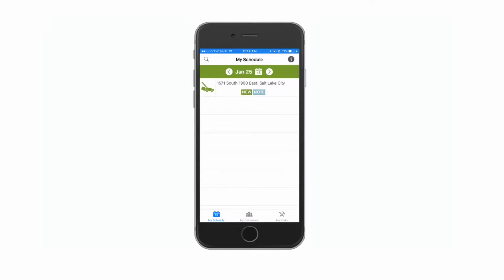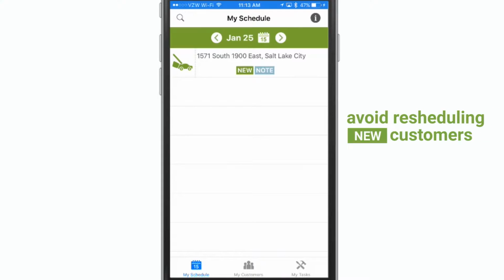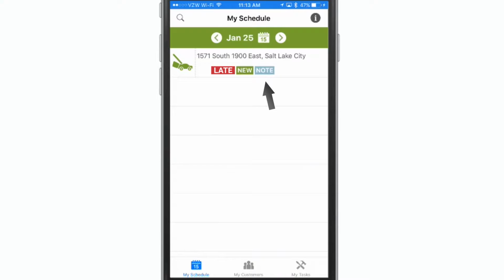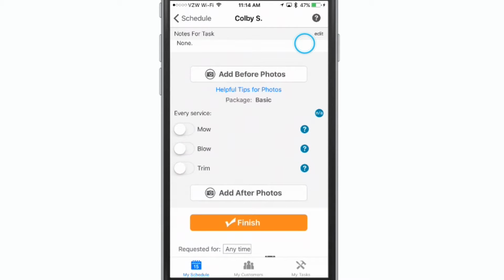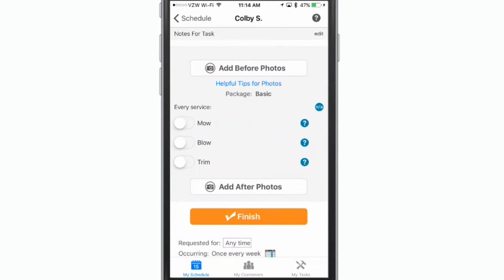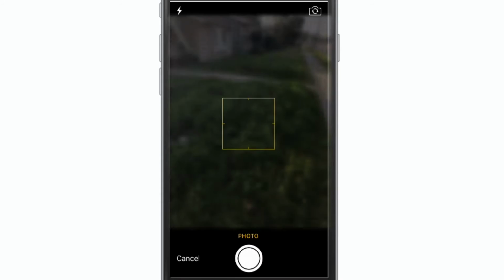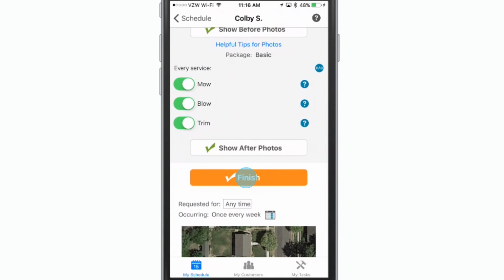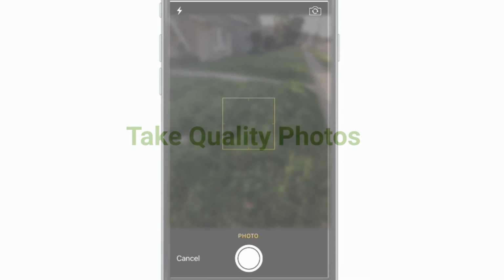How to complete a task using the TaskEasy app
New to TaskEasy? Here's everything you need to know about how to complete your first job using the TaskEasy app for Contractors.